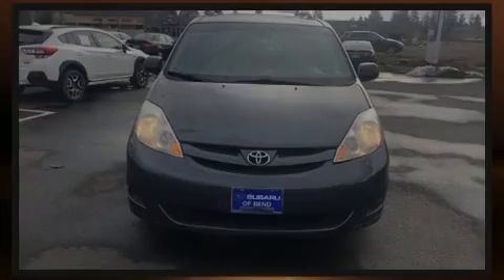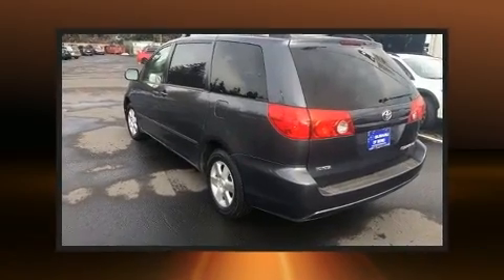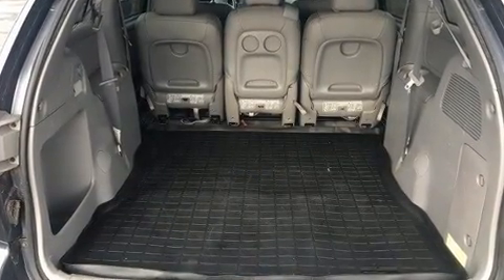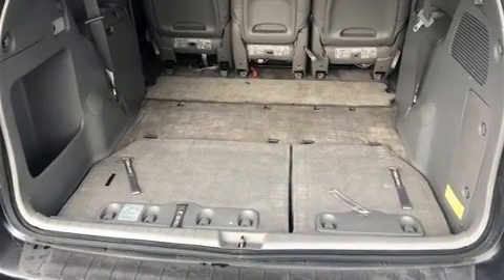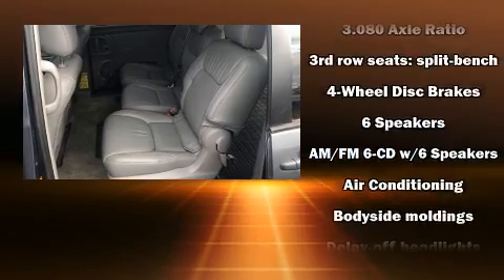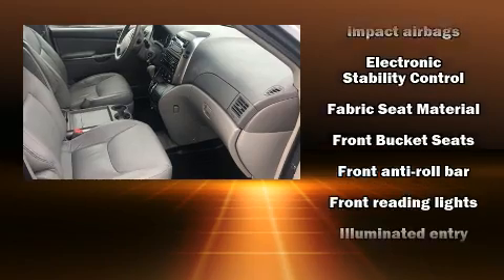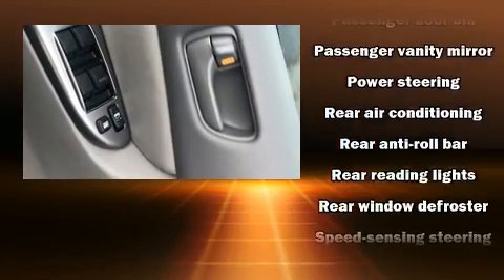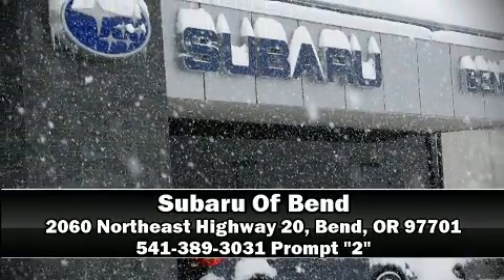2008 Toyota Sienna LE in Bend, OR 97701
Introducing the 2008 Toyota Sienna. A 3.5 liter V-6 engine pairs with a sophisticated 5 speed automatic transmission, providing a smooth and predictable driving experience. Top features include a split folding rear seat, delay-off headlights, a tachometer, telescoping steering wheel, power door mirrors, power windows, remote keyless entry, and air conditioning. Storage solutions are integrated throughout the interior, demonstrating thoughtful attention to detail. Third row seats provide an even greater maximum passenger capacity. Premium sound drives 6 speakers, providing you and your passengers a sensational audio experience. Safety equipment has been integrated throughout, including: dual front impact airbags with occupant sensing airbag, front side impact airbags, traction control, brake assist, a panic alarm, and 4 wheel disc brakes with ABS. For added security, dynamic Stability Control supplements the drivetrain. We pride ourselves on providing excellent customer service. Stop by our dealership or give us a call for more information.